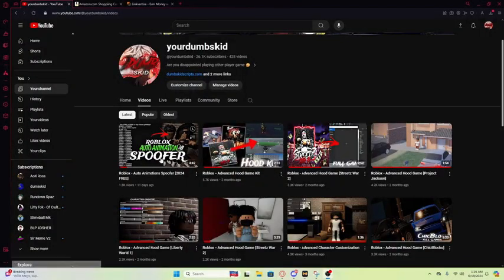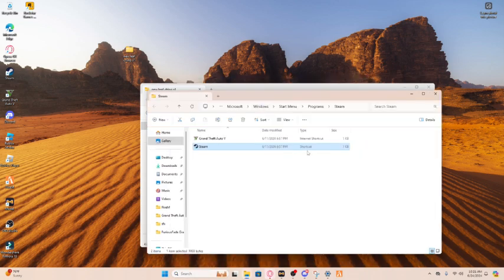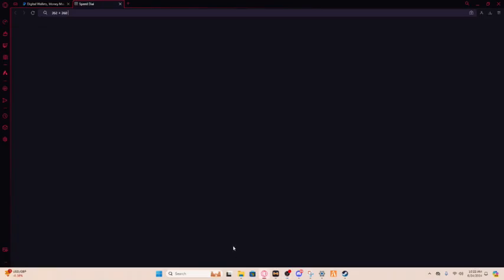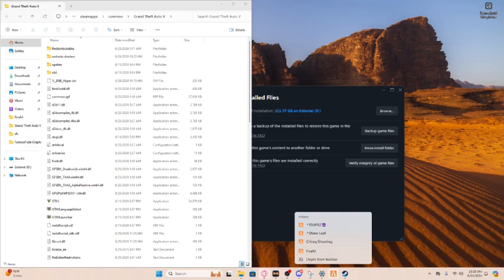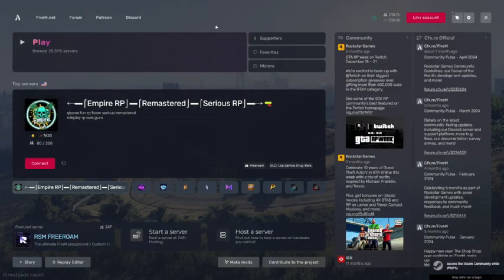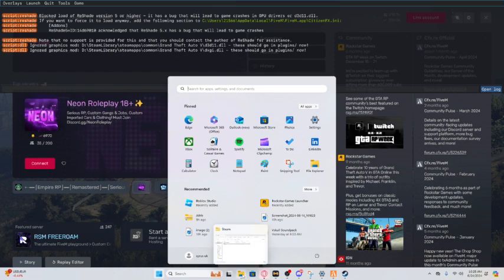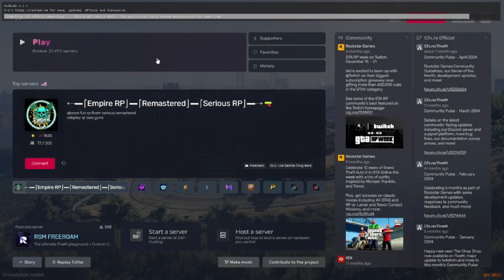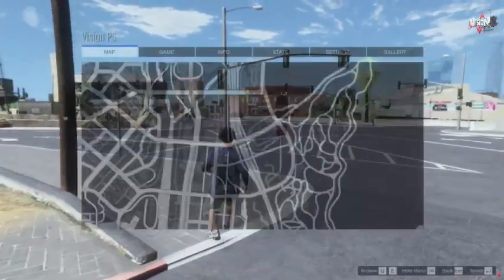FiveM | FPS Boost Graphics Pack (UPDATED 2024) +300FPS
0:00 - how to download from website
1:00 - how to setup graphic pack
2:14 - how to setup reshade
7:09 - graphic pack showcase